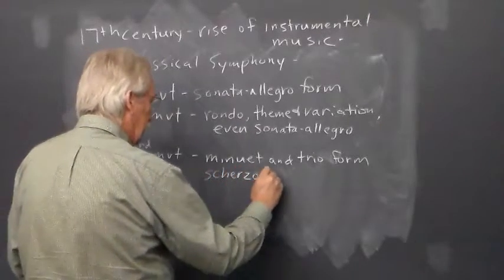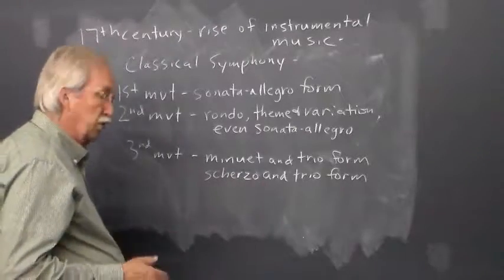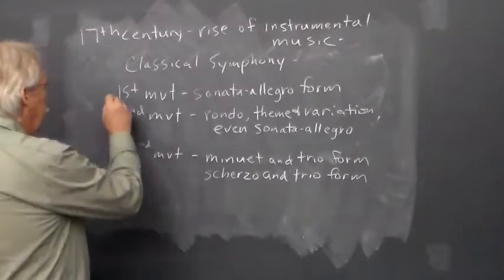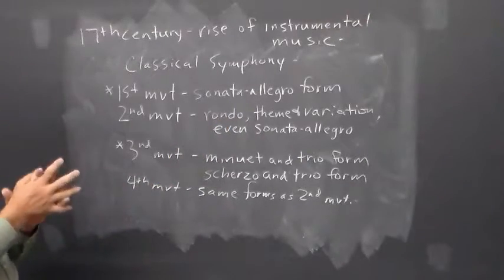MUSI 331 Lecture 1b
Open and closed forms during the Common Practice Period concluded